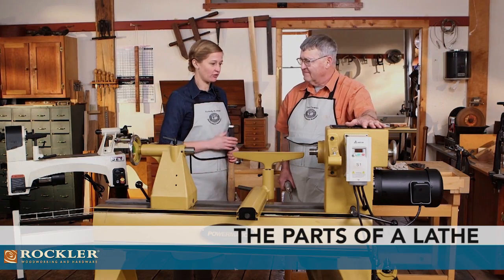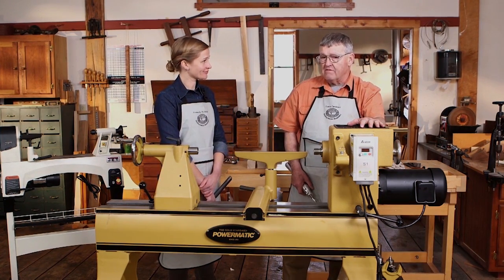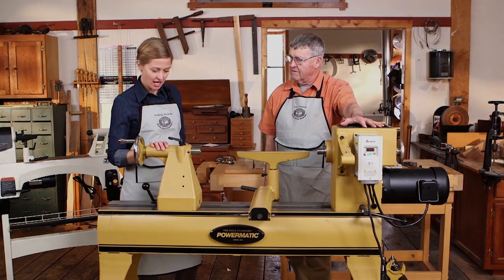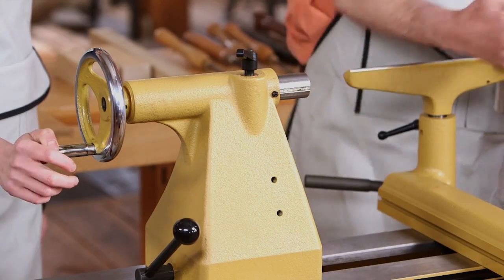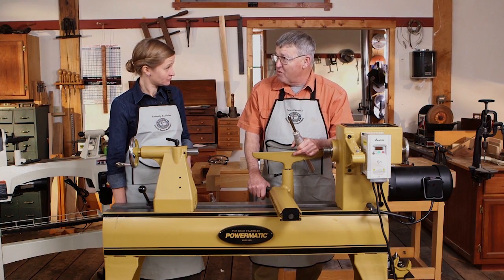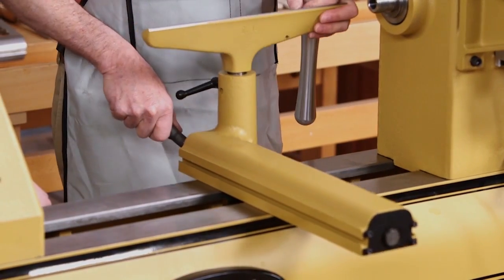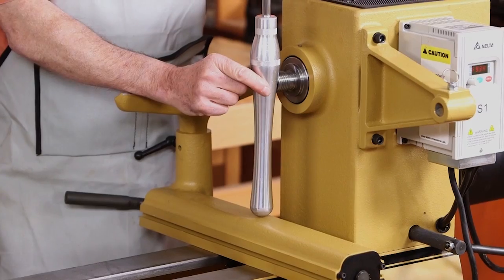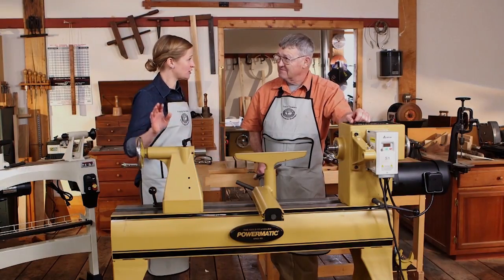Learn The Parts of a Lathe - Rockler Skill Builders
Learn the names and functions of each part of a woodworking lathe. You'll learn the answers to questions about lathes, such as: How is lathe speed controlled? How is the wood supported by the lathe? Is a heavier lathe better than a light weight lathe? What is a lathe banjo? What are the ways?